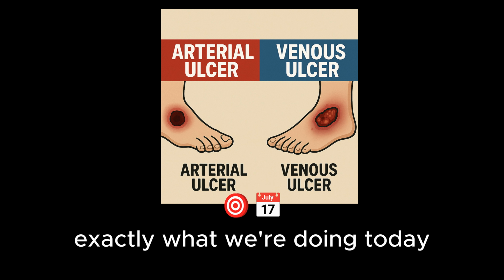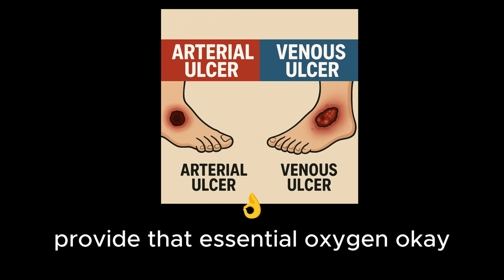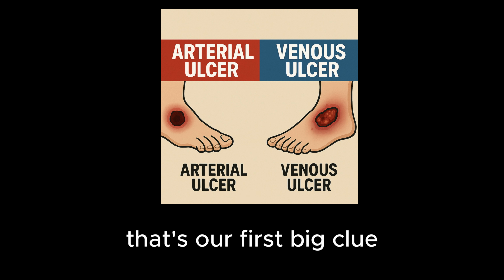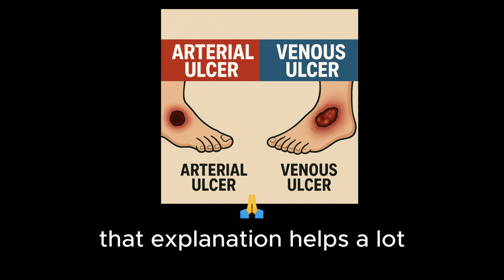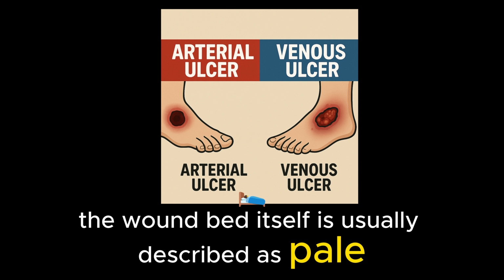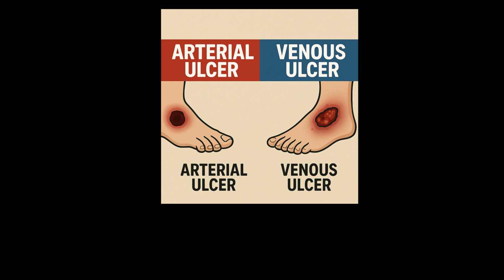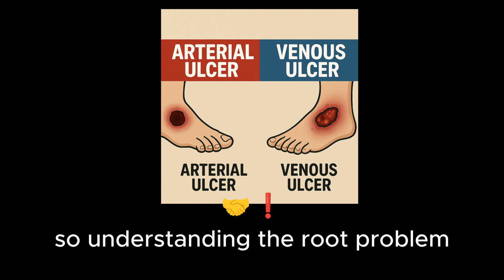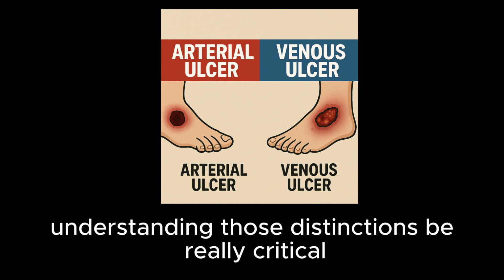Venous vs Arterial Ulcers | Nursing Students & NCLEX Review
Confused about the difference between venous ulcers and arterial ulcers?  In this video, we break down the key comparisons you need to know for nursing school, NCLEX prep, and clinical practice.
You’ll learn:
✔️ Causes and risk factors
✔️ Clinical presentation (appearance, location, pain)
✔️ Assessment differences
✔️ Nursing interventions and patient teaching

This video is perfect for nursing students, NCLEX review, and anyone in healthcare looking to master wound care concepts.